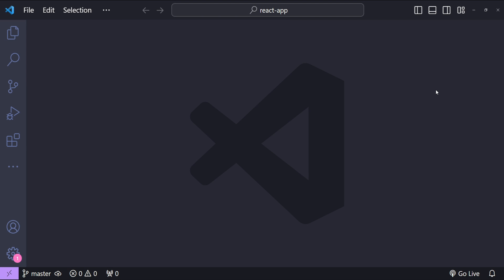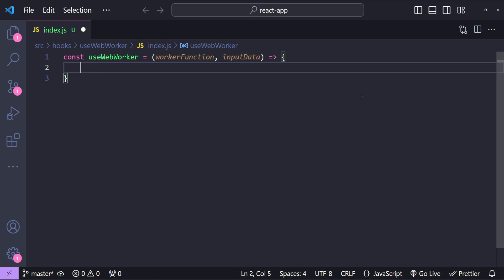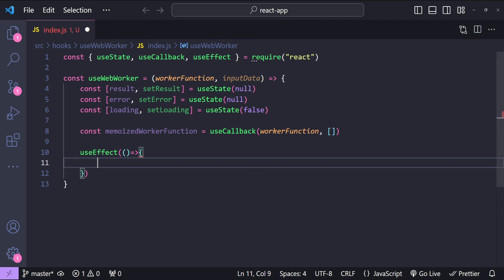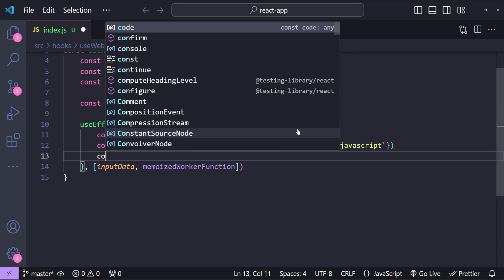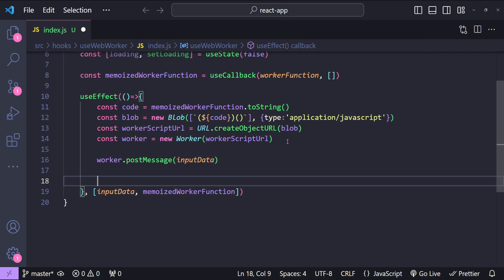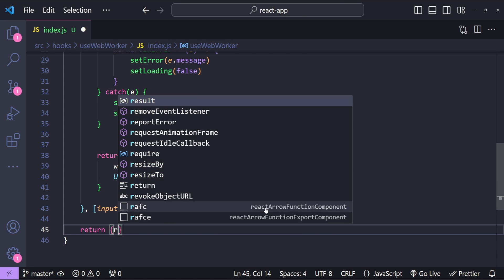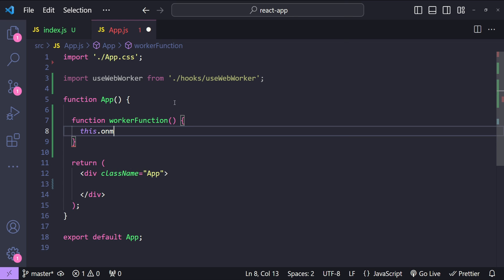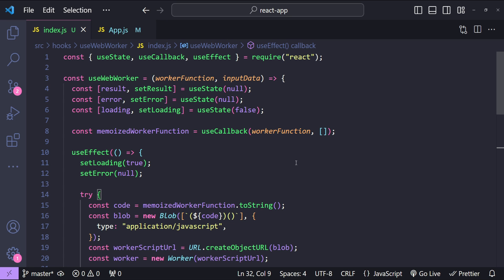🎣 Custom Hooks Meet Web Workers: Transform Your React Apps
🚀 Custom Hooks & Web Workers in React: Unlock the full potential of React by integrating custom hooks with Web Workers. Jump into our latest tutorial exploring the synergy between React's powerful front-end library and the multitasking prowess of Web Workers. This session is all about combining these technologies to enhance performance and user experience, perfect for developers looking to elevate their React applications.

🌟 What You'll Discover:
📌 Custom Hooks in React: Learn how to create and use custom hooks for efficient state and logic management.
📌 Web Worker Integration: Discover the benefits of using Web Workers in React for handling heavy computational tasks.
📌 Performance Optimization: Understand how to optimize your React apps using asynchronous background processes.
📌 Real-world Application: See these concepts in action with a hands-on project example.

👨‍💻 Who Should Join:
🎯 React Developers seeking performance optimization techniques.
🎯 JavaScript Enthusiasts interested in advanced React features.
🎯 Front-end Engineers looking to enhance user experience in web applications.

💡 Key Takeaways:
✨ Mastery in creating and managing custom React hooks.
✨ Skills in integrating Web Workers with React applications.
✨ Understanding of how to significantly improve app performance and responsiveness.

💌 We Value Your Input:
💬 Your feedback is the heartbeat of our community. Share your thoughts, questions, and breakthroughs. Let's learn and grow together!